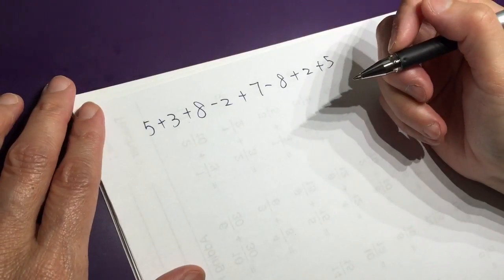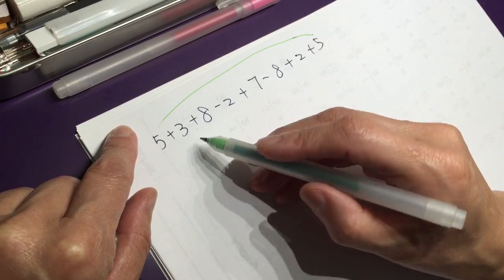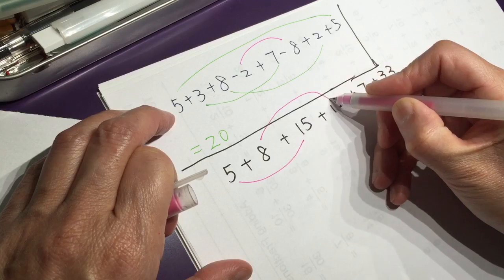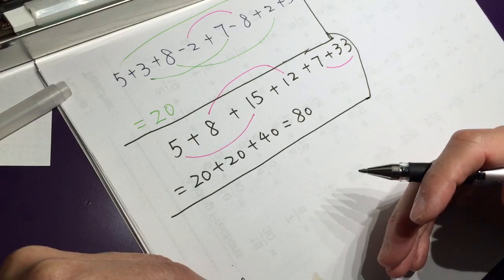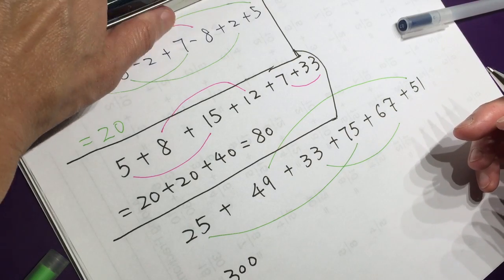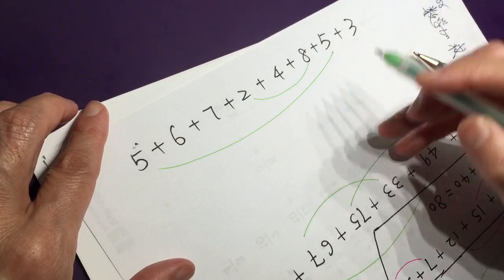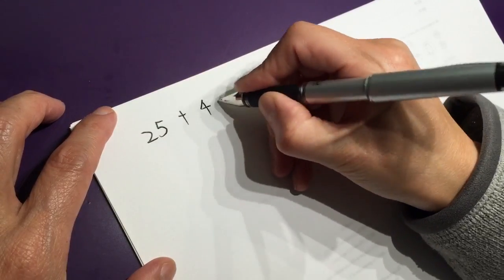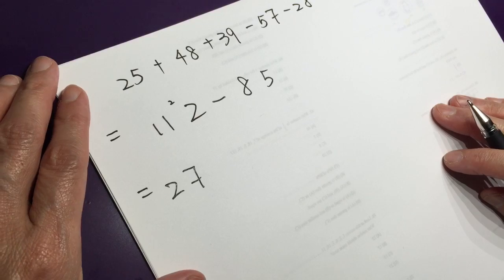Fun with numbers - basic addition/subtraction